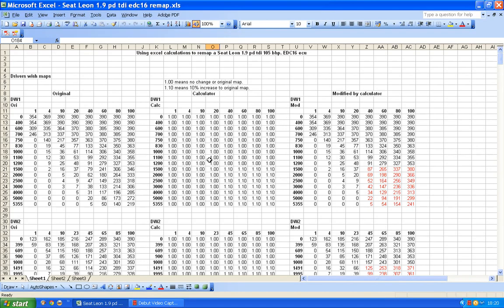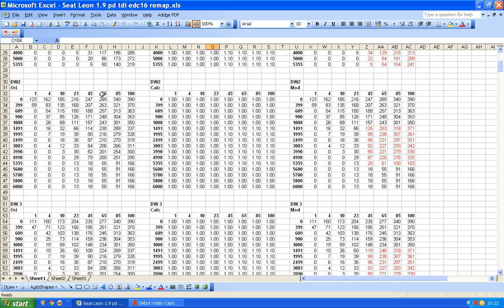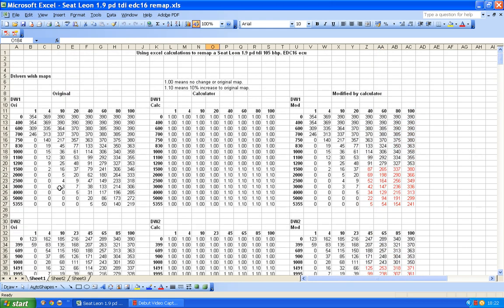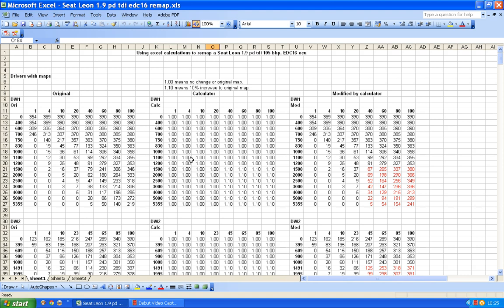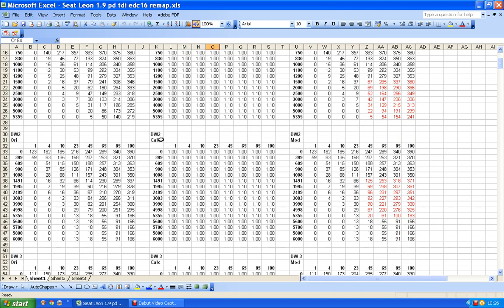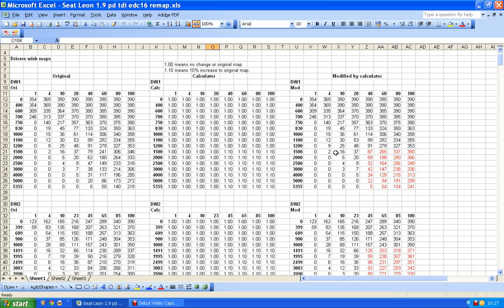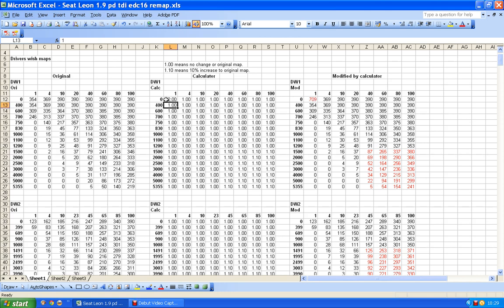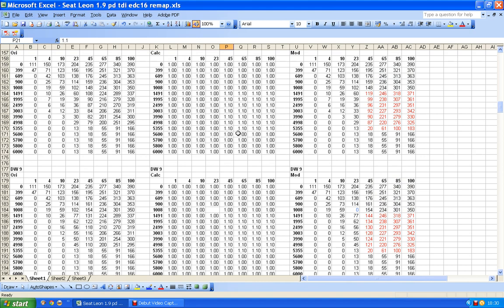223 Basic remapping edc16 1 drivers wish